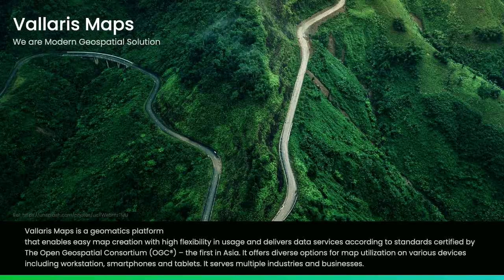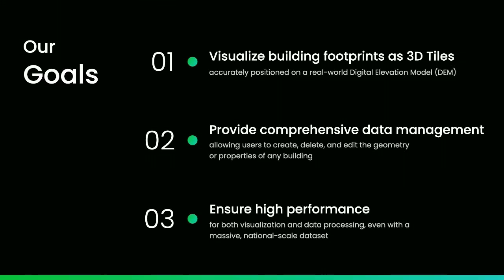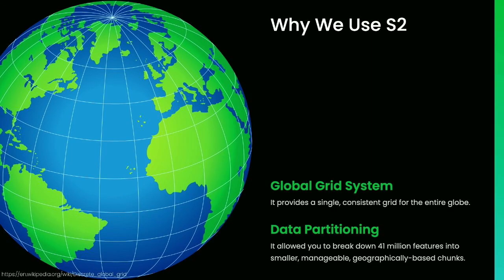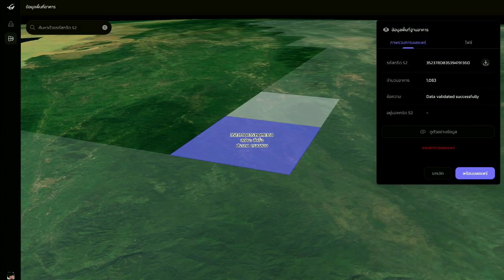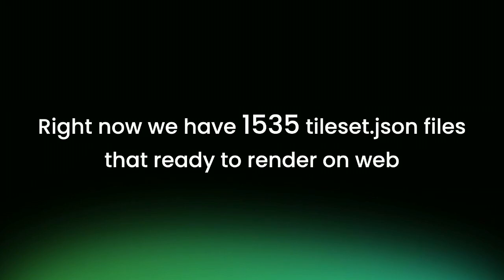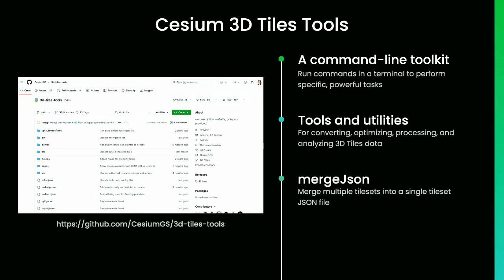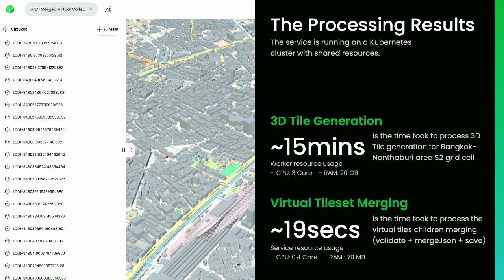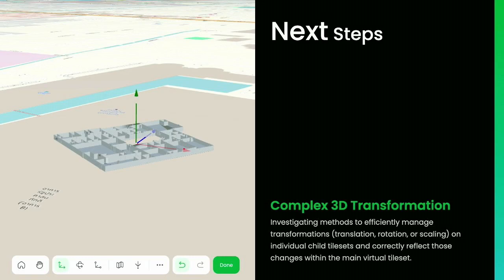FOSS4G 2025 | From Thousands to Seamless: The Power of Virtual Tilesets in Thailand's 3D Landscape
Presented by Siriwat Suttipanyo, Siriya Saenkhom-or on 20 November 2025 14:30, at FOSS4G 2025 Auckland. Track: AI, Data Science & Analytics

Explore how extensive building data in Thailand is efficiently managed using innovative virtual tilesets. Learn about data partitioning with Google’s S2 grid system, transforming and merging thousands of 3D assets for scalable visualization, and the advantages this method offers for effective geospatial data handling.

This presentation explains how large-scale 3D geospatial data for Thailand is managed efficiently. It covers the dataset’s scale and the reasoning behind organizing data using Google’s S2 grid system to improve management and processing. The talk explores the differences between using a single tileset versus multiple tilesets, and how virtual tilesets enable the efficient combination of thousands of 3D assets. Attendees will gain insights into the data and the key benefits of virtual tilesets, including enhanced performance, flexibility, and improved 3D visualization quality. Whether your work involves urban planning, disaster management, or geospatial mapping, this session offers practical strategies for handling complex 3D geospatial datasets.